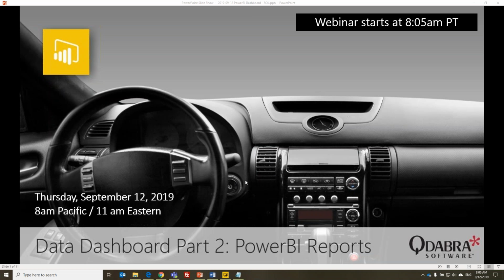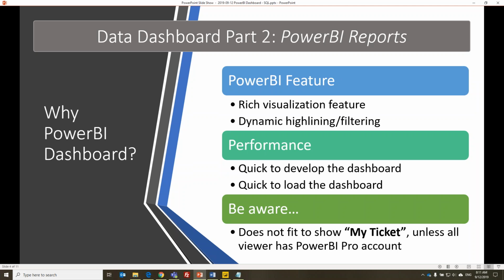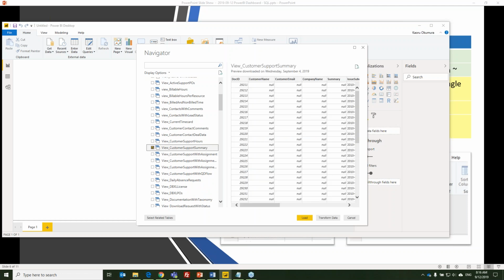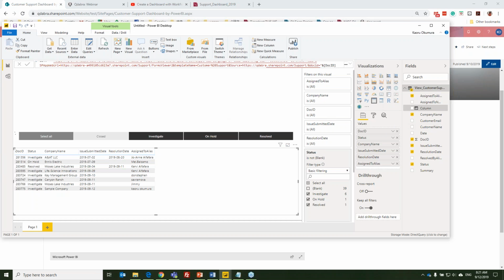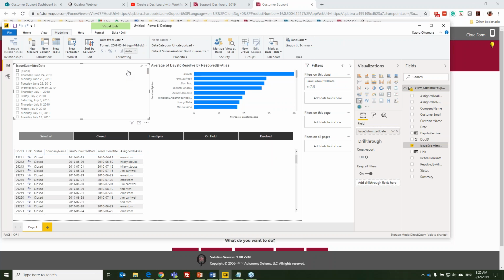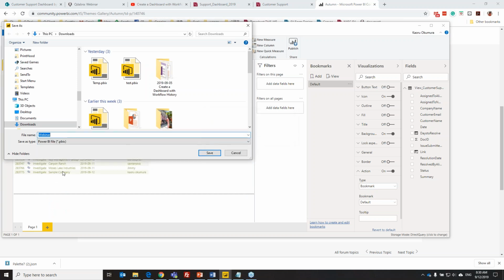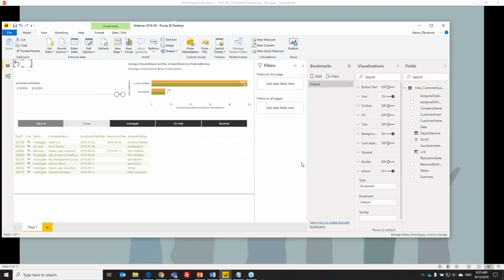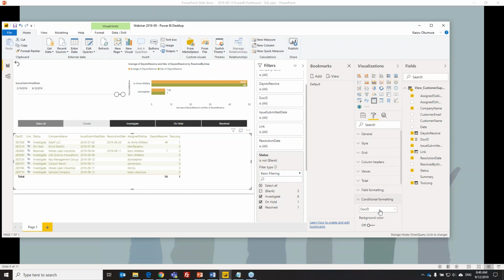Data Dashboard Part 2: PowerBI Reports: Qdabra Webinar 2019-09-12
1. Why PowerBI Dashboard? Pros/Cons
2. SQL data connectivity mode
 * Import vs DirectQuery options
 * Workaround for DirectQuery limitation
3. Sharing PowerBI report within your organization
 * Creating SharePoint modern and classic page
4. PowerBI tips
 * Theme for better look
 * Bookmark to reset dynamic highlighting/filtering